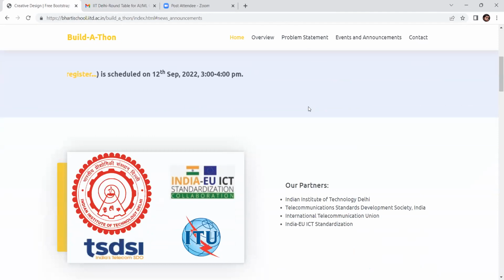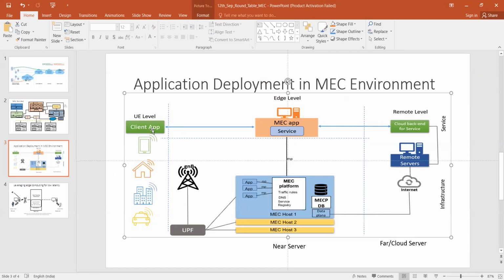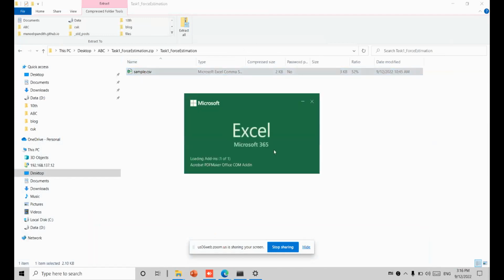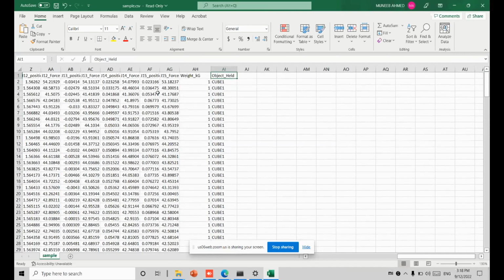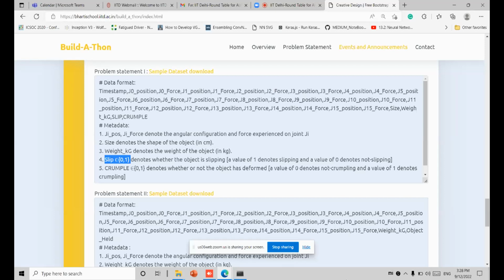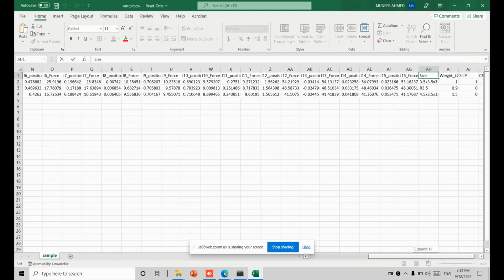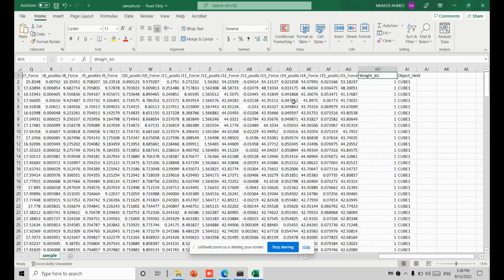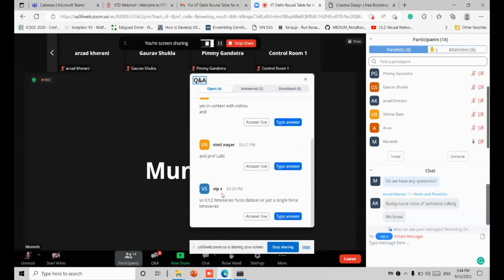IIT Delhi-Round Table for AI/ML Challenge 2022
To provide a platform for students and professionals in India to participate in global pre-standards activity and Build-A-Thon challenge related to AI/ML in 5G. IIT Delhi with support from India EU ICT Standardization Project, ITU and TSDSI, launched the India specific Build-A-Thon aligned with ITU global challenge.

Build upon the previous work done by IIT Delhi in the area of focus group machine learning in 5G and extend for solving practical problems in the network and society.
Proof of concept development, culminating in demos.
Collaboratively create knowledge base and publish in global publications.

Prepare Final technical report.
A knowledge dissemination summary and technical report would be submitted as technical.
Report to SDOs to be treated as pre-standards input. This can lead to further standard proposals after due study and gap analysis of existing standards.
Prizes:
The winning team will get opportunity to enter the global ITU 2022 Build-A-Thon challenge.
Study tour to EU for winning team.
Winning team (with most practical design) will be invited to IITD for testing their solution on actual hardware.